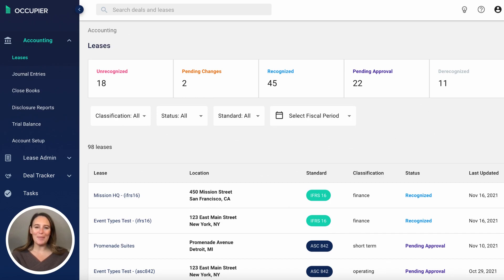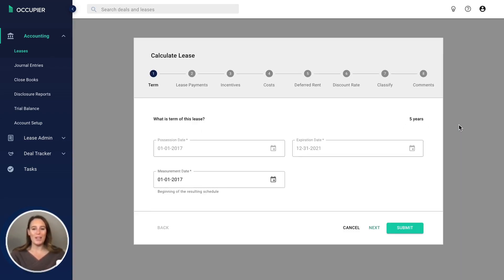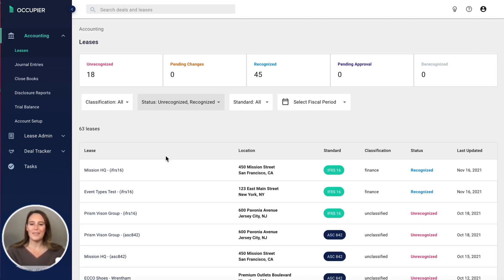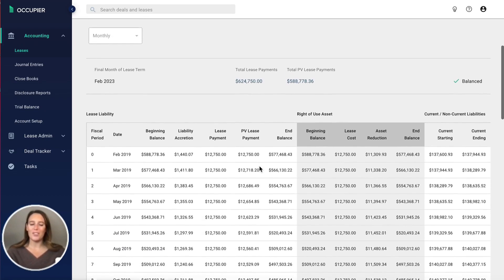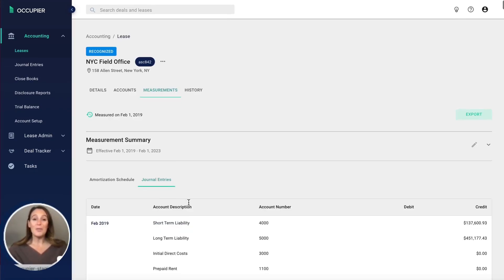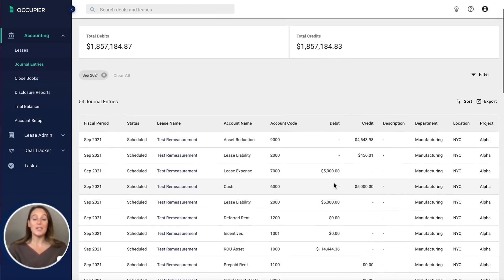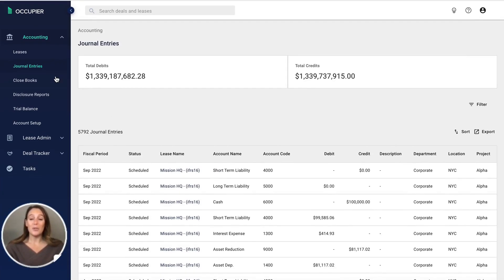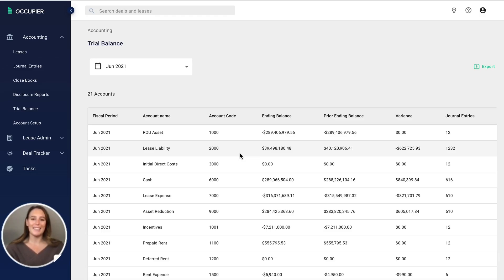Lease Accounting by Occupier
Lease Accounting by Occupier is built for finance teams to easily comply with ASC 842 and/or IFRS 16, the new lease accounting standards. This modern and intuitive software enables accounting teams to record monthly journal entries, calculate the ROU asset and lease liabilities amortization schedules as well as export disclosure reports.

*ABOUT OCCUPIER*
Occupier is a single-source-of-truth platform that enables collaboration across the entire deal life cycle — from transaction management to lease administration and lease accounting. The Occupier Team combines their deep experience in the commercial real estate (JLL) and proptech industries (VTS, ProCore, WeWork), and applies it to the world of the occupier.